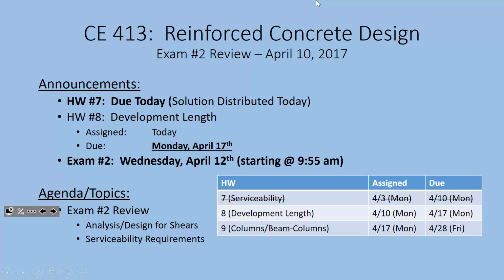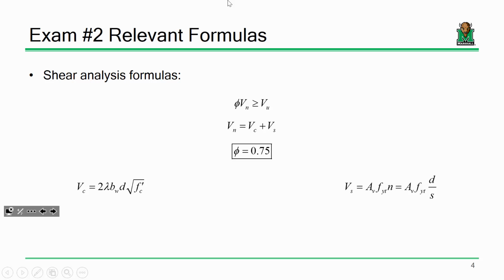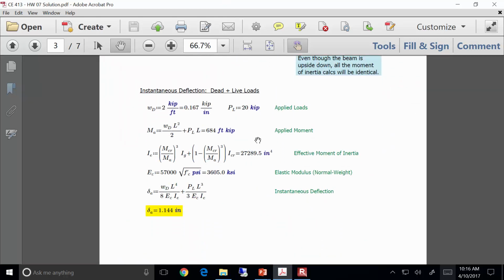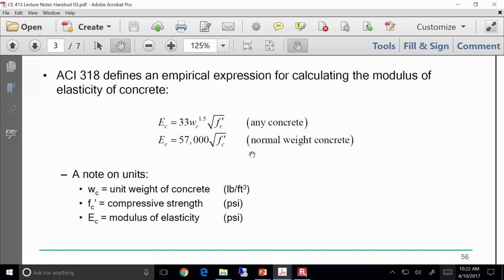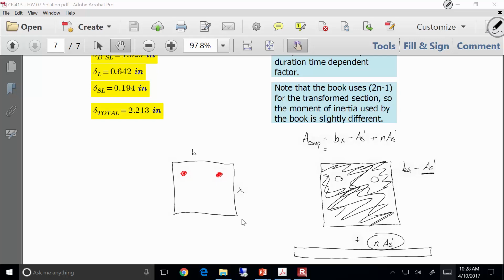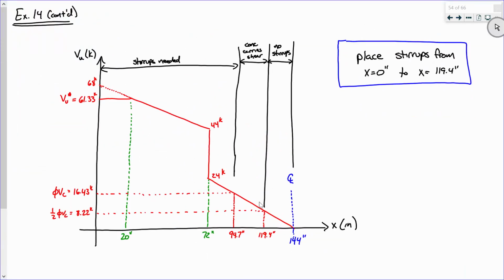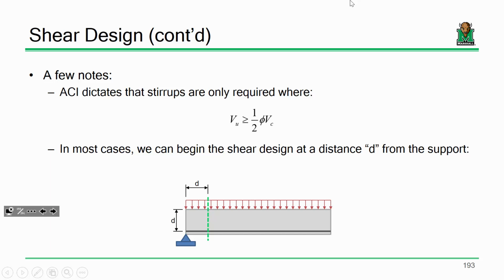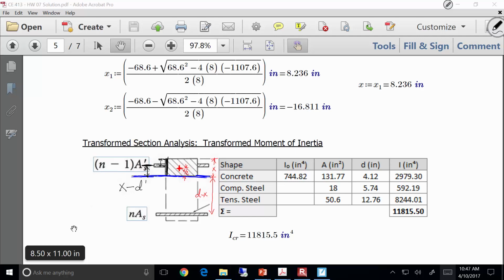CE 413 Exam #2 Review (2017.04.10)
- Analysis/Design for Shears
- Serviceability Requirements